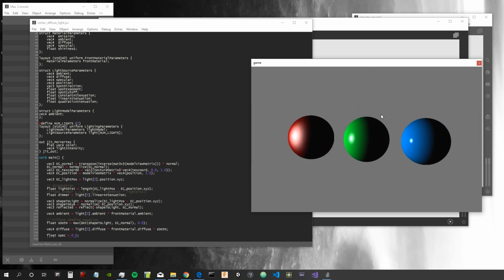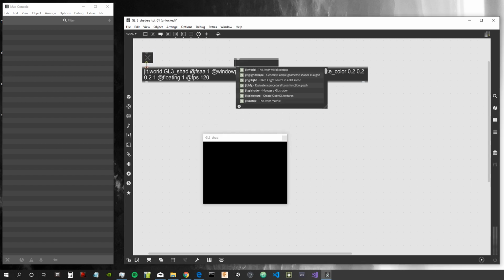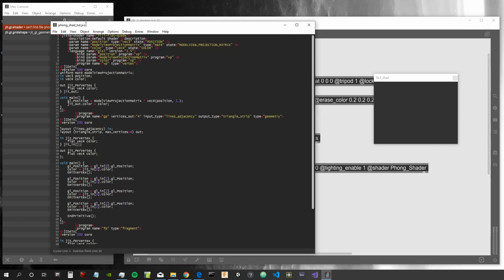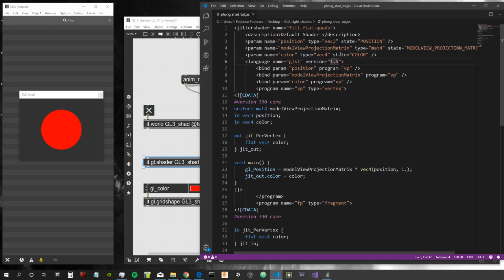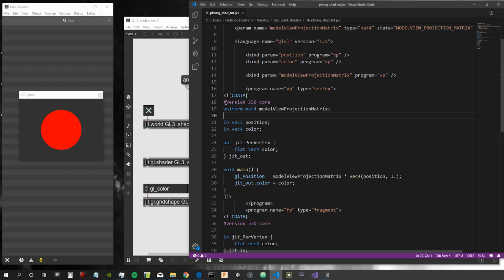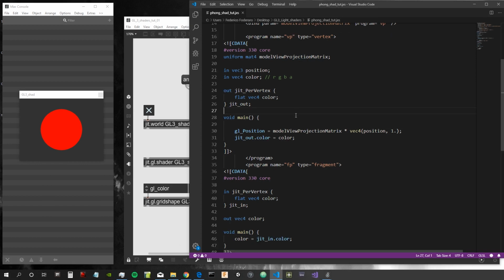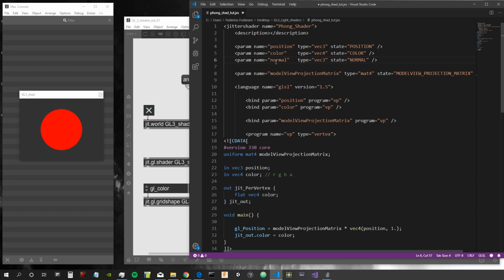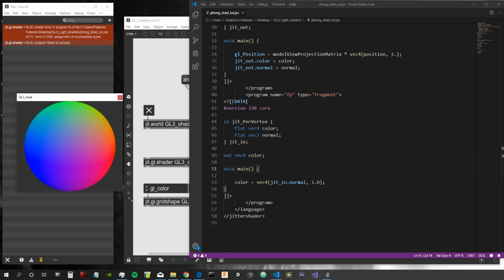GL3 Shaders Tutorials | Phong Lighting - Part 01: Setup